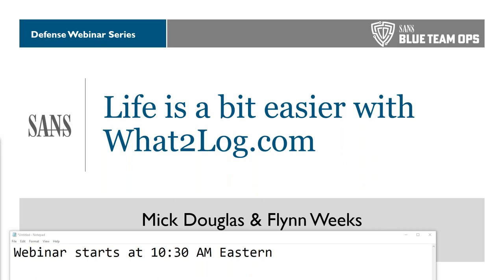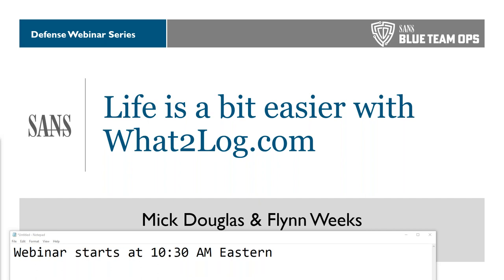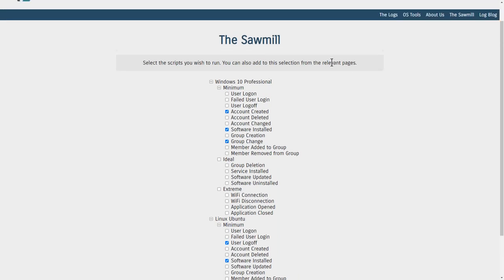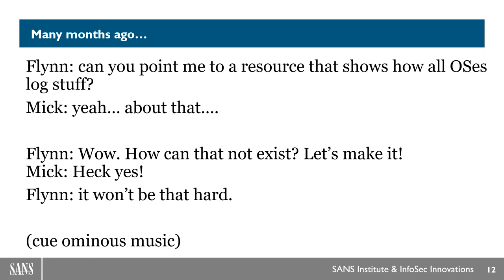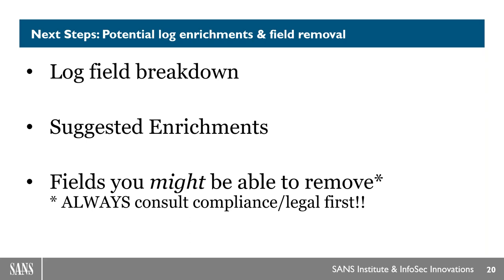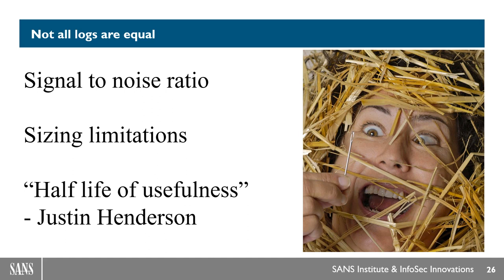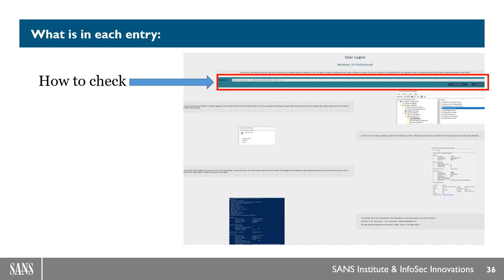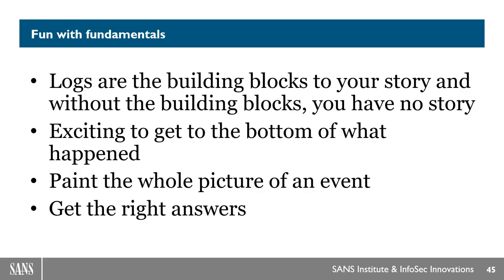Life is a Bit Easier with What2Log.com | Mick Douglas & Flynn Weeks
Knowing what you should be logging, and how you should be logging it is tricky. With What2Log, that work is done for you! We've created a one-stop-shop for all your logging needs. Learn how you can configure different operating systems, so you get the telemetry you need! Attendees will get an overview of the site, as well as learn how we plan on getting community involvement... help us help you!

Speaker Bio
Mick Douglas is an instructor for SEC504 and SEC555. He is the managing partner of InfoSec Innovations and is a member of the IANS Faculty. He loves logging. In his spare time, he goes hiking and enjoys photography.